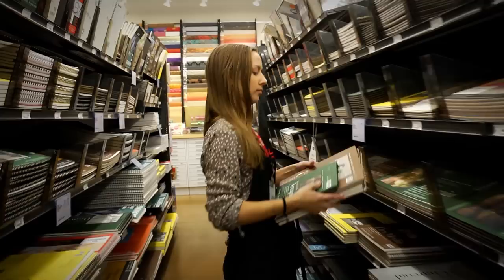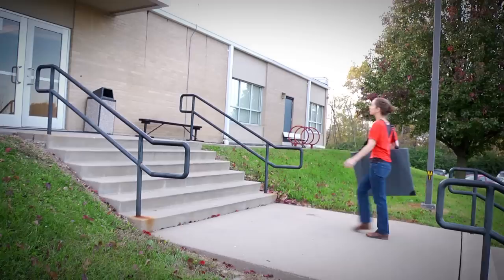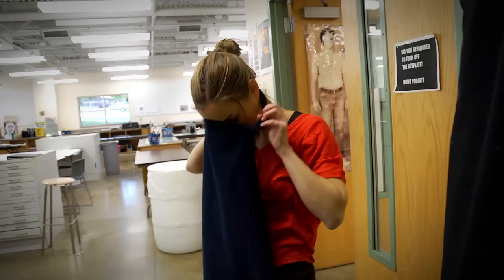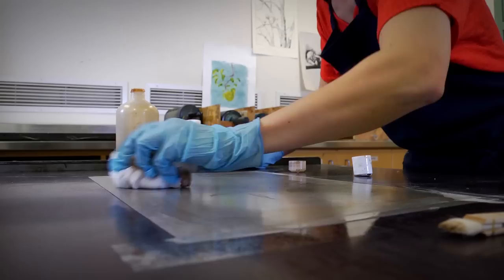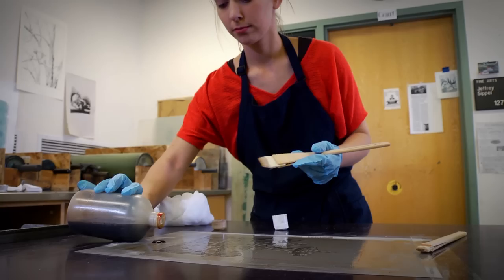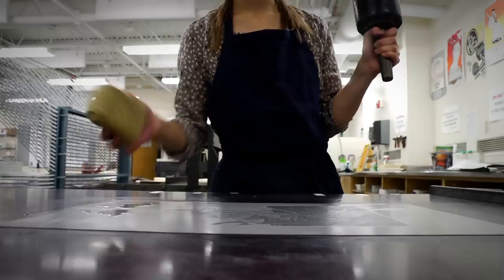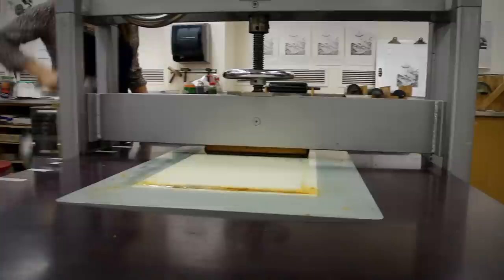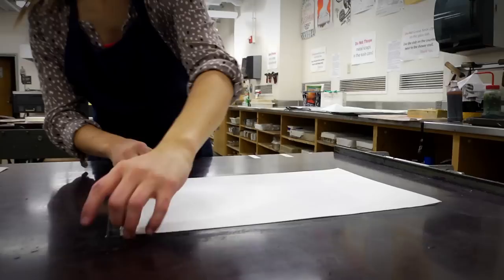Strathmore Printmaking Papers - Kate Lilly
Several days of the week, Kate can be found at the University of Missouri – St. Louis printmaking lab, working in a number of printing disciplines and building her knowledge as a lab assistant, having graduated in 2013.  She is experienced in all forms of printmaking, but enjoys the tradition and techniques of stone and waterless plate lithography.  In her spare time, she also enjoys learning and experimenting in web development.

Learn more about the fine art materials used here by discussing with our knowledgeable staff at your local Blick Art Materials or Utrecht Art Supplies store.  Find your closest location by clicking this Or click this link to our Blick Art Materials